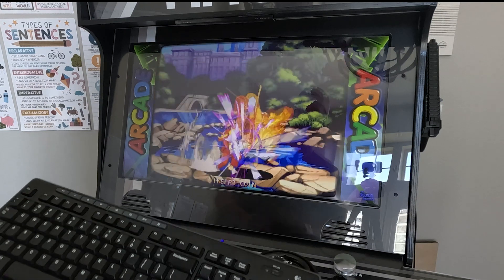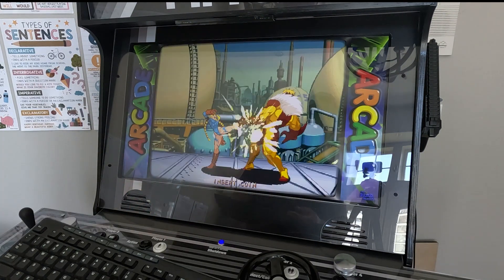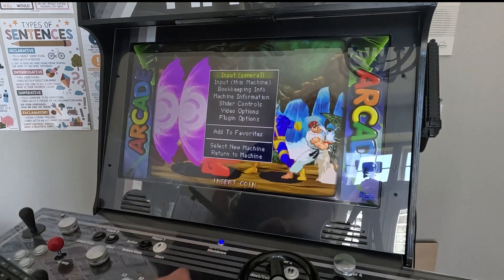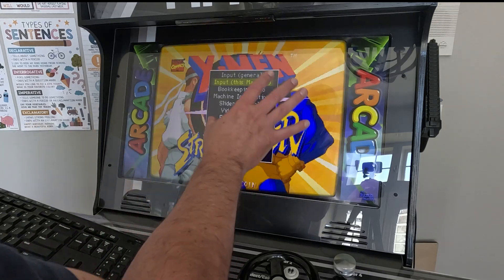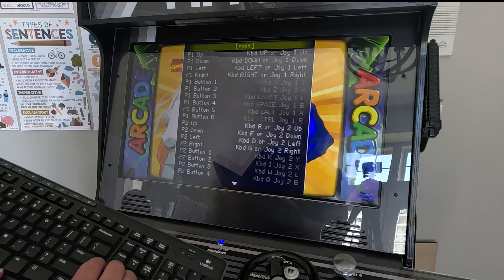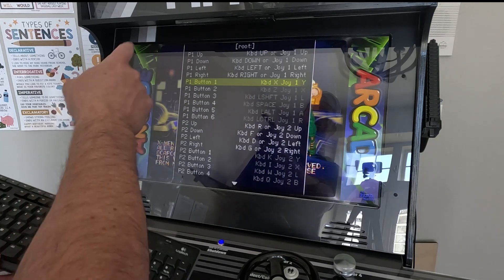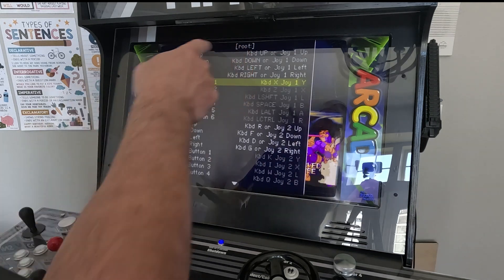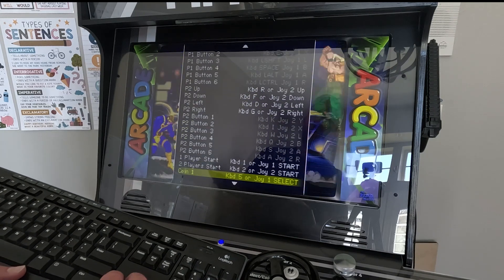Map Arcade Buttons on Mame Emulator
How to custom map buttons for the MAME emulator.